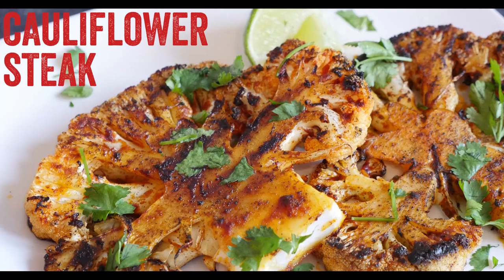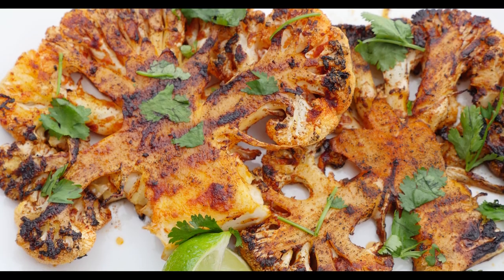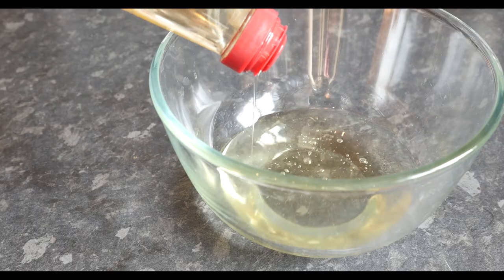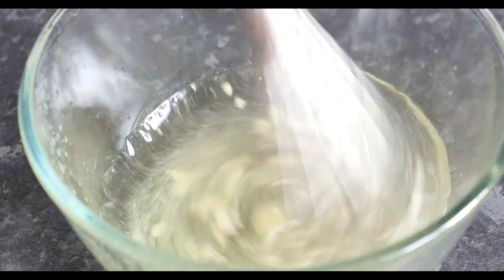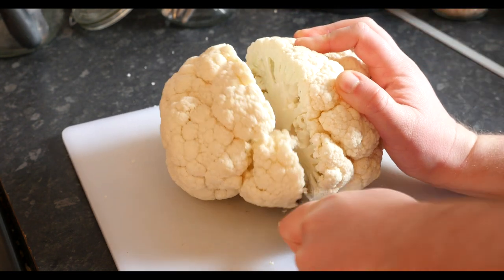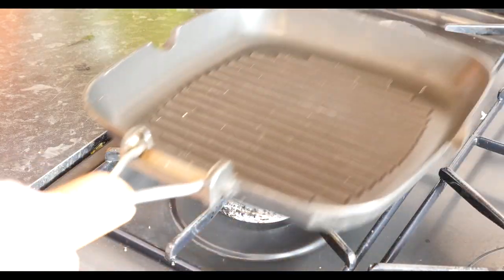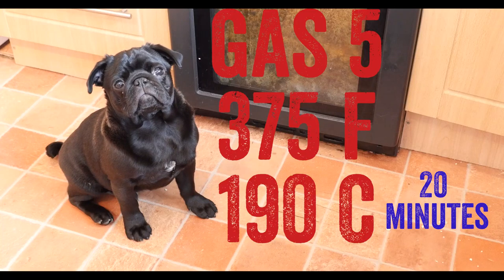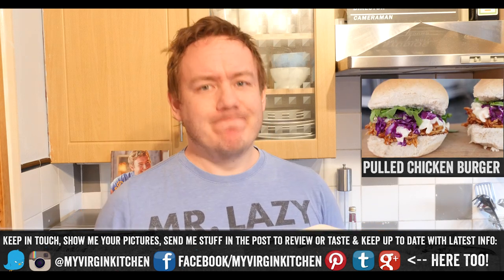CAULIFLOWER STEAK RECIPE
An incredibly awesome & simple cauliflower steak recipe. so good

Ingredients
1 large cauliflower (4 steaks)
5tbsp olive oil
1/4 lemon & zest
1/2 lime & zest
1 garlic clove, chopped
smoked paprika
salt
fresh coriander